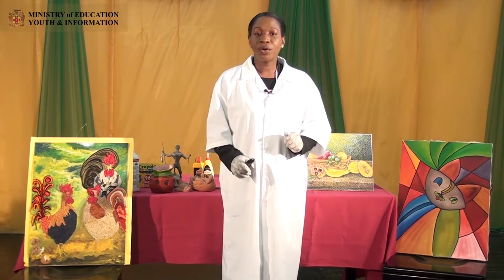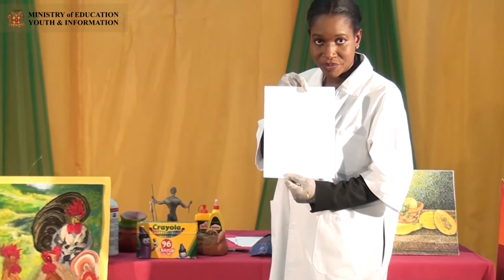Visual Arts Artists & How They Communicate Their Ideas Pt 2